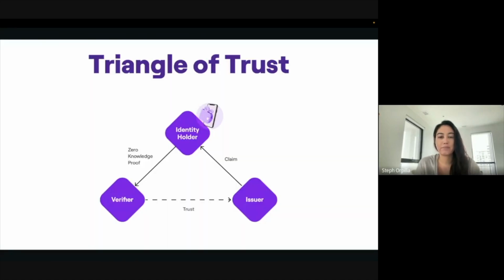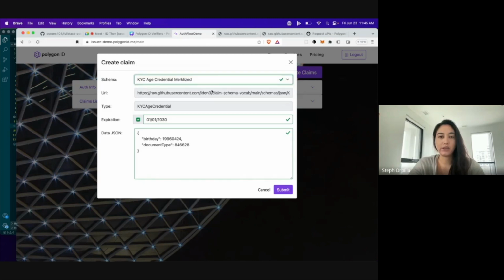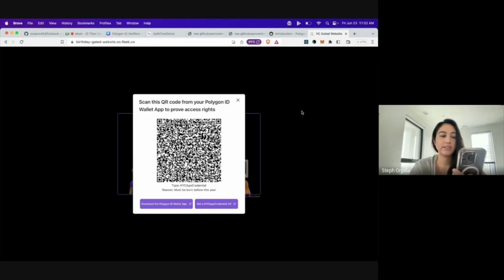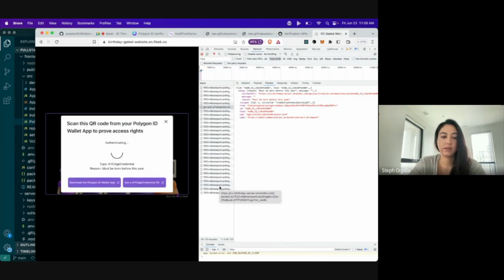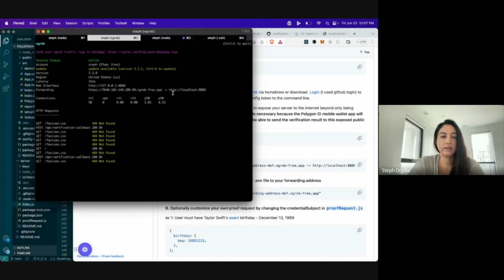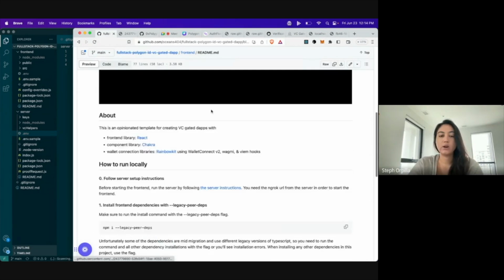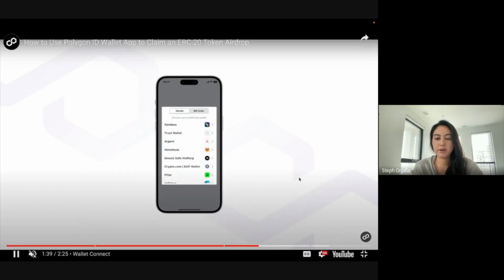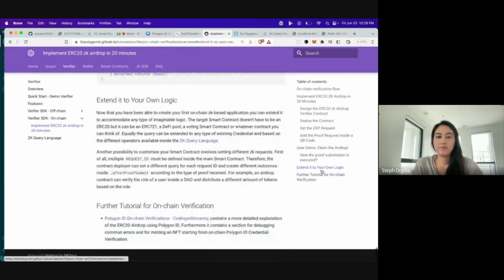Privado ID | Verifier SDK 101